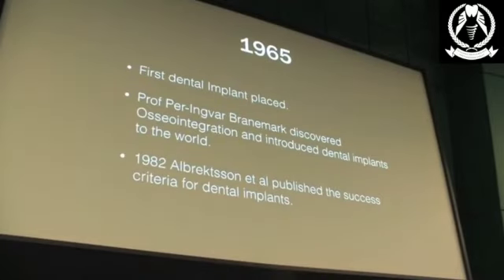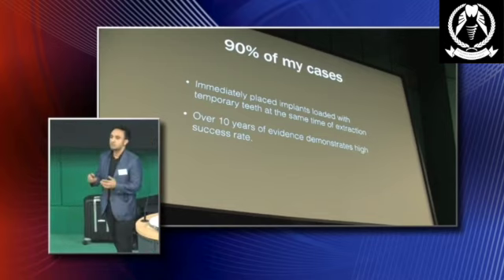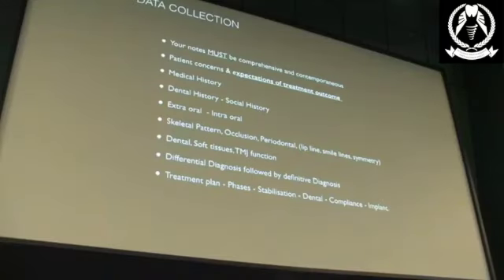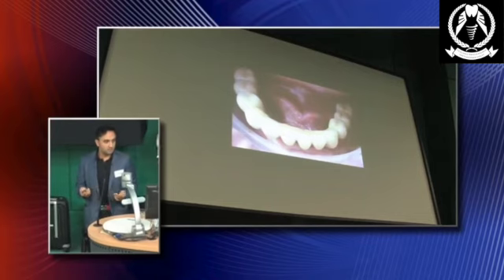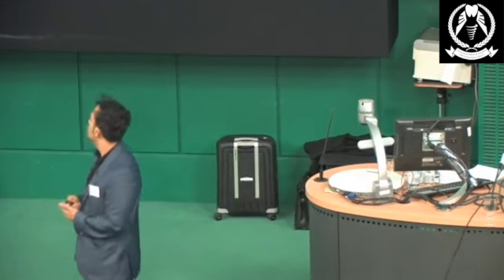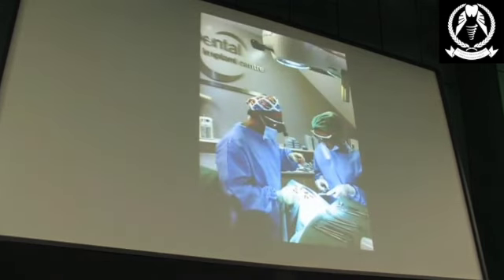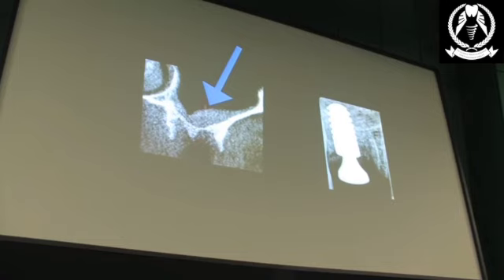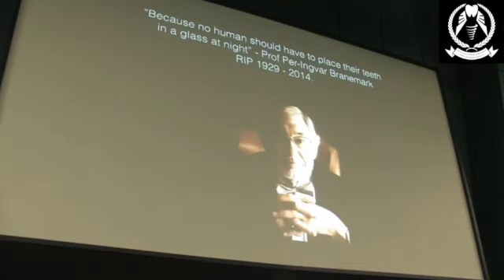Introduction to Immediate Implants - Dr. Avik Dandapat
Attention dental professionals! 🦷👩‍⚕️👨‍⚕️ Are you interested in learning about immediate implants? Look no further! Our new video, "Introduction to Immediate Implants," is now available, and we are excited to share it with you! 🤩
In this video, Dr. Avik Dandapat, a leading implant surgeon and educator, provides an overview of immediate implants, a technique used to place implants at the time of tooth extraction. Dr. Dandapat shares his expert insights on the benefits and challenges of immediate implants, as well as key considerations for successful implementation. Through clear and concise explanations, Dr. Dandapat highlights the importance of proper case selection, patient evaluation, and treatment planning for achieving optimal outcomes. 📈
Whether you are a practicing dentist looking to expand your knowledge and skills or a student interested in implant dentistry, this video provides valuable insights from one of the top experts in the field. 🎓
Don't miss this opportunity to learn about one of the most exciting and innovative techniques in implant dentistry! Click the link in our bio to watch the video now. 📲
We look forward to seeing you there! 😊